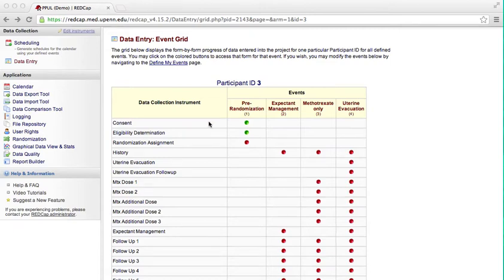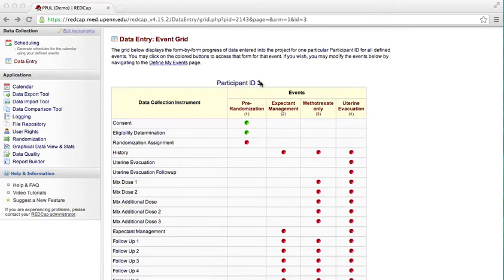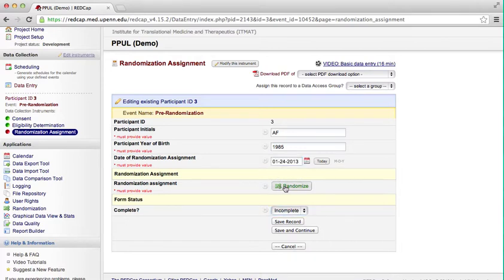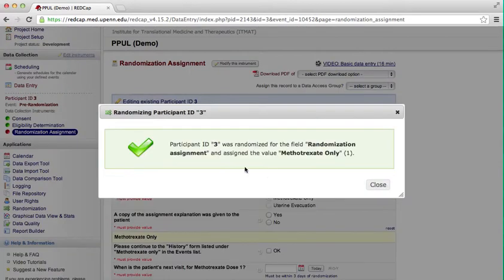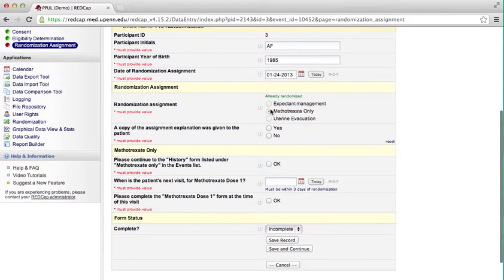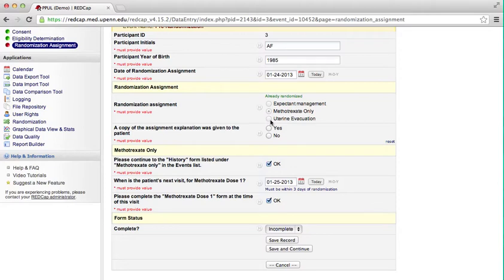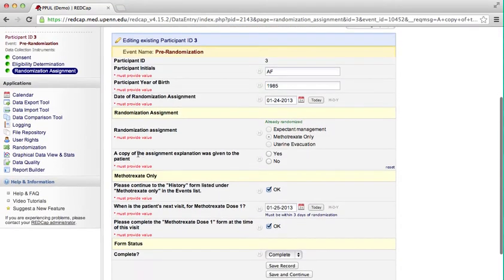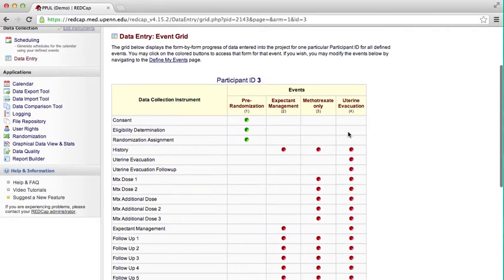Randomization Form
How to randomize a patient and what to do after randomization